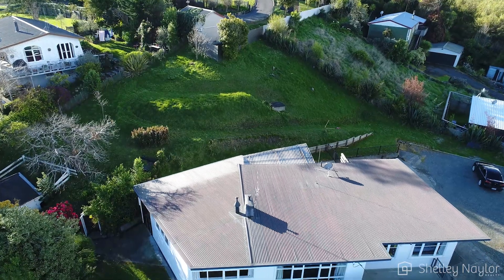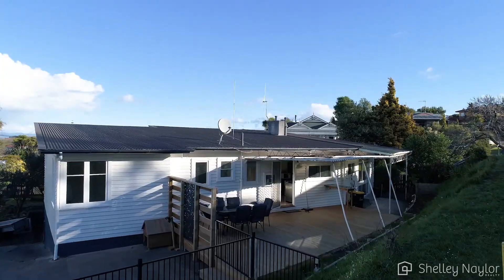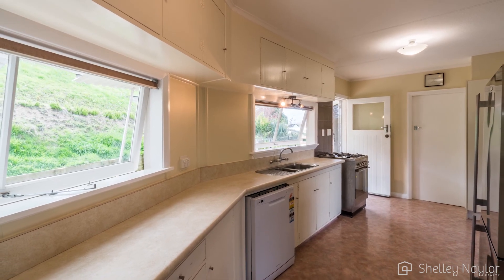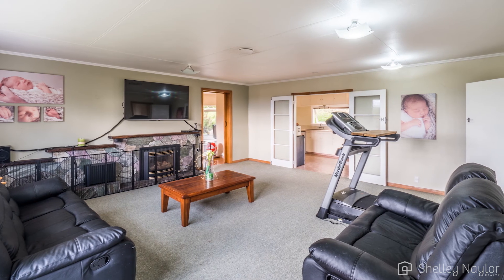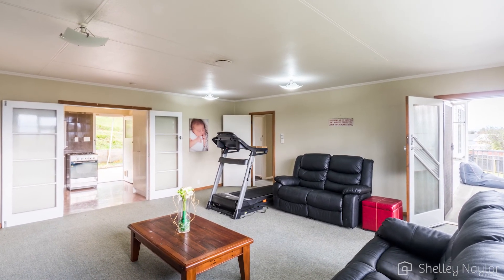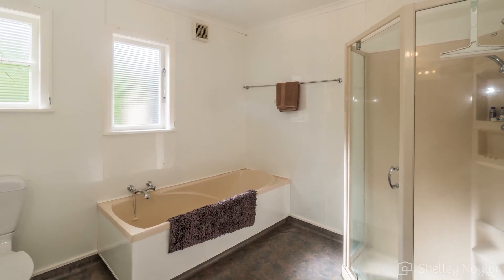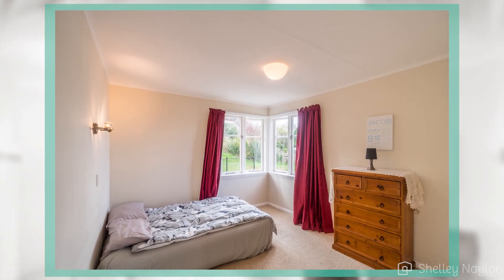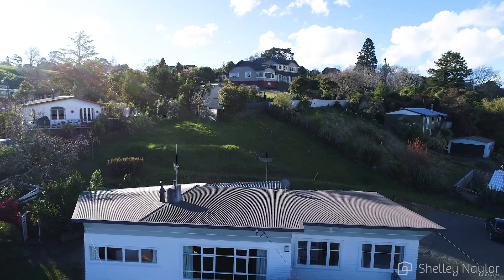3 TIRITOA TERRACE